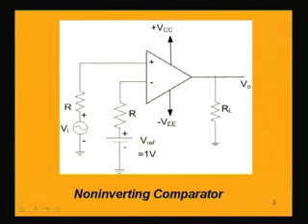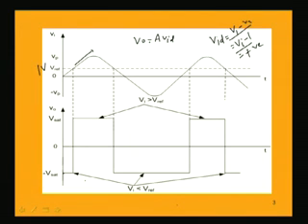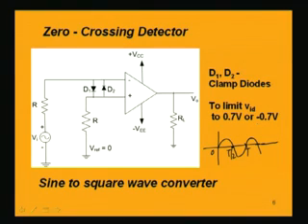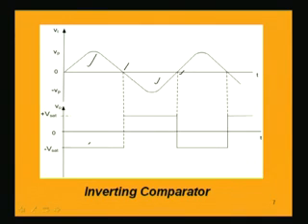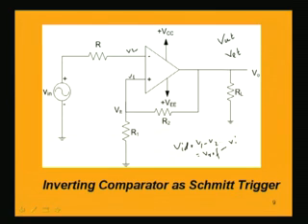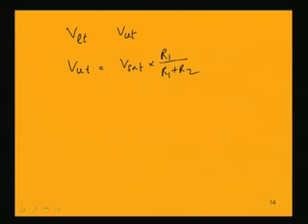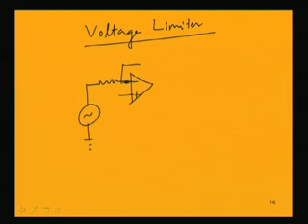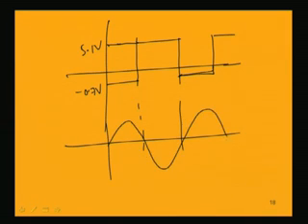Module - 4 Lecture - 8 Comparator